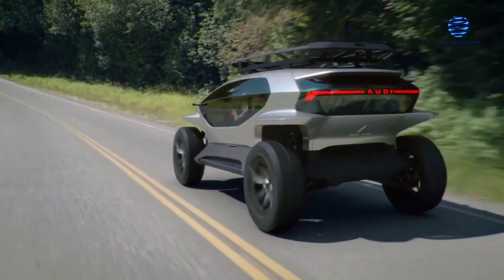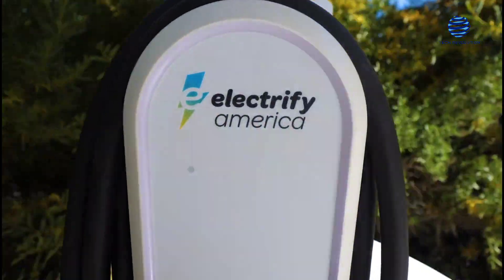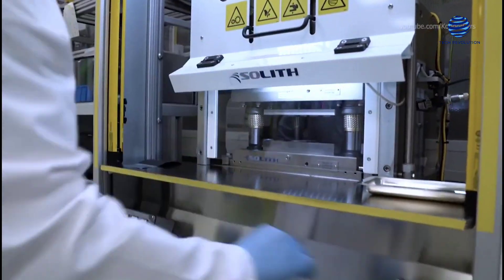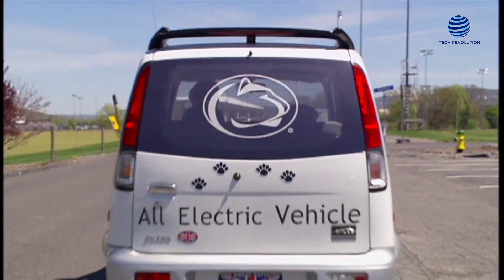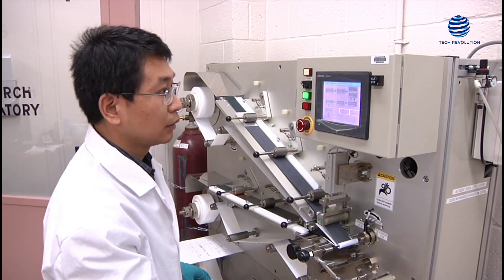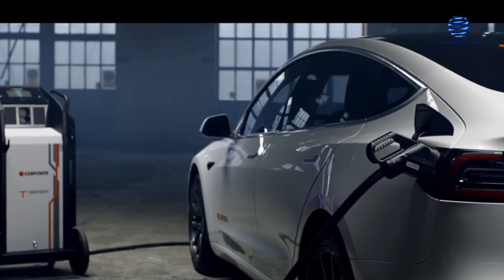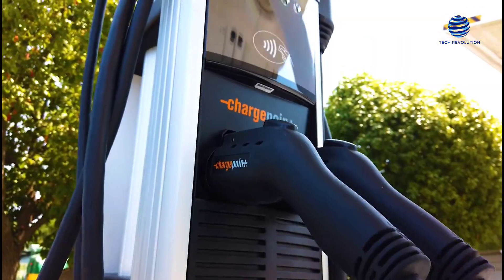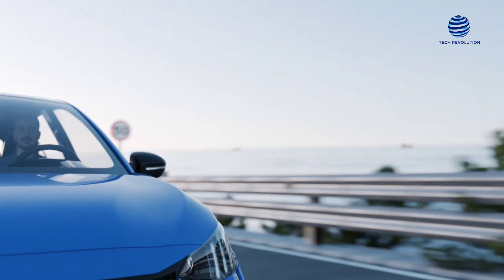This NEW Battery Breakthrough Is Set To DISRUPT The Entire Electric Industry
Electric cars are becoming increasingly popular. However, some people still don't know they want to make  the purchase. And one major factor is the time needed to charge an electric vehicle.

Nowadays, most drivers expect to fill up their tanks in under five minutes. But even at the fastest charging  stations, electric vehicles still take at least 30 minutes to get to 80 percent charged.

And the good news is scientists have discovered a new battery breakthrough that charges EVs in minutes!

Penn State researchers claim to have developed a method for creating smaller batteries for electric  vehicles. And because of this, we may save a lot of money on resources that are rapidly appreciating in  value.

Additionally, this facilitates quicker charging, addressing the widespread worry that electric vehicle  charging will take too long.

Now, specific energies of 250–300 watt–hour–kilogram have been achieved in nickel–rich, layered oxide  cathode and graphite–anode lithium-ion batteries. In addition, constructing a 90 kWh electric car pack  with a 300-mile cruising range is now possible.

Unfortunately, reducing concerns about the range by employing huge batteries is not a viable solution for  the widespread use of EVs. This is due to the limited supply of raw materials and the high costs.

However, quick charging in under 10 minutes makes it possible to reduce the size of EV batteries,  improving both cost and sustainability.

But still, it is difficult to rapidly charge batteries with a high energy density of more than 250 Wh kg.

And that's when researchers used a dual salt electrolyte that is thermally stable using an asymmetric  temperature modulation strategy. These measures are taken so that a 265 Wh kg battery may be charged  to 75 percent capacity in 12 minutes for more than 900 or 2,000 cycles.

It's the same as having a range of 500 thousand miles if you charge at the maximum possible speed after  every use.

Additionally, they constructed a digital duplicate of the battery pack to evaluate its cooling and safety. It  was also made to show that air convection is all that is needed for thermally regulated 4C charging.

This provides a low-overhead and inherently secure path from cell-to-pack development.

Now, next-generation materials, such as anodes made of silicon or lithium metal, have the potential to be  both stable and fast-charging. And this is because of a technique that uses rapid temperature modulation  to create highly active electrochemical surfaces only during fast charging.

Alright, that is one really complex explanation.

But, let's break it down using a news release from Penn State as our guide.

So, research leader Chao-Yang Wang said there is an increasing need for lightweight, quick-charging  batteries. And there are not enough batteries or other crucial raw materials, especially locally  manufactured ones, to fulfill projected demand.

California, the largest vehicle market in the United States, plans to phase out the internal combustion  engine completely by 2035.

However, battery-electric cars have two significant challenges that must be addressed before they can  capture a larger share of the new car market.

First, they have a terrible recharge time. And second, their size prevents them from being practical and  inexpensive.

However, according to Wang, their rapid charging method is compatible with most high-capacity  batteries. It will also present a new opportunity to reduce the battery capacity of electric vehicles from  150 kWh to 50 kWh without worrying about the effect on drivers' safety.

He also mentioned that the battery cost will be much reduced due to the smaller, faster-charging  batteries. It will also reduce demand for rare metals like cobalt, graphite, and lithium, paving the way for  widespread sales of inexpensive electric vehicles.

Now, the technology utilizes an active approach to temperature management known as internal thermal  modulation to get the most out of the battery.

Basically, if you keep your battery warm but not too warm, it will perform optimally.

Now, it has been a significant issue for battery technologists to maintain batteries at the optimal  temperature.

And traditionally, the temperature of batteries has been maintained by large, cumbersome external  heating and cooling systems. However, response takes a while and consumes a lot of power.

As a result, the team chose to implement temperature controls within the battery itself.